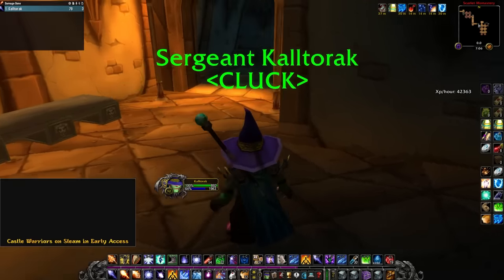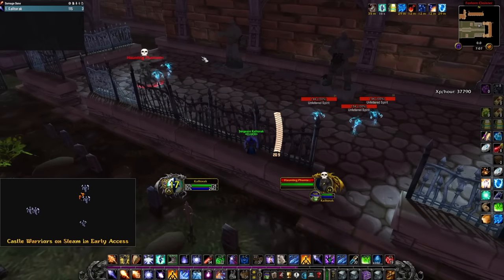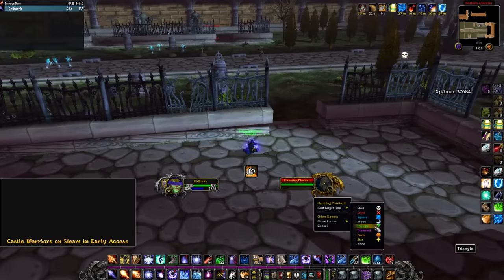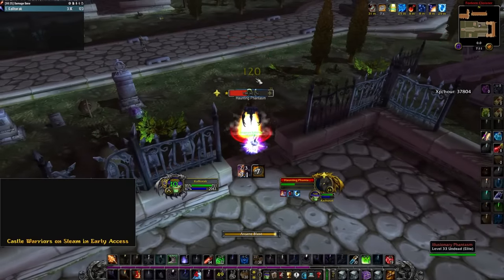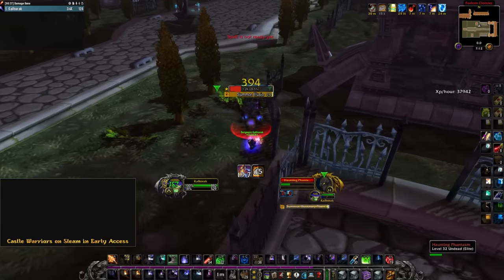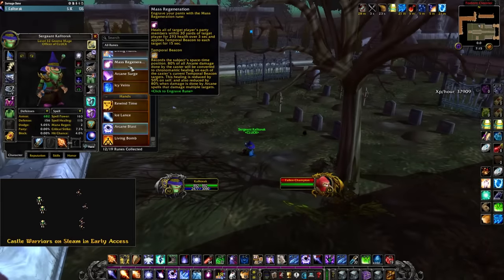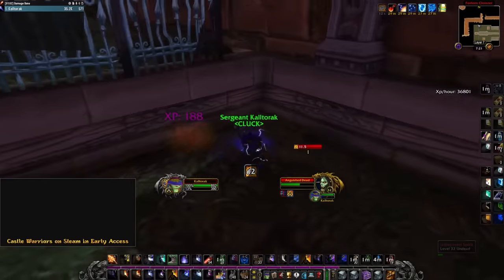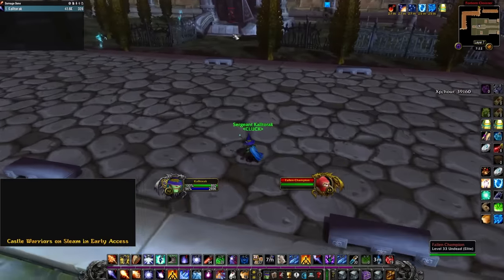Mage Solo SM Graveyard Level 32+ | 200 mobs 70k xp per hour | KallTorak Living Flame NA